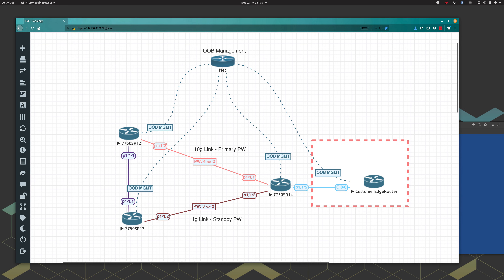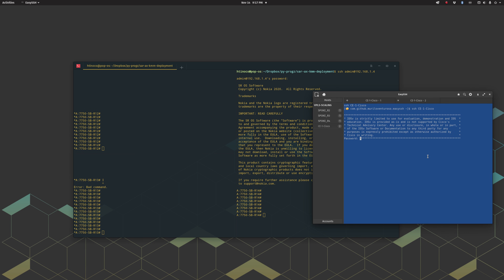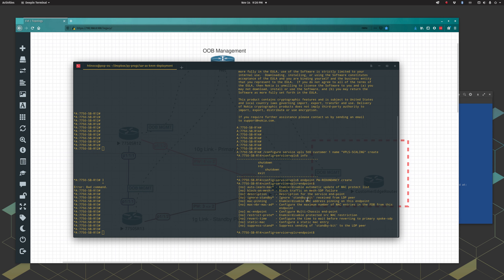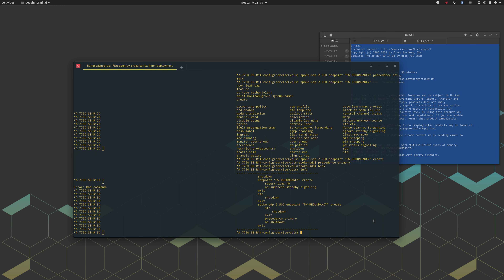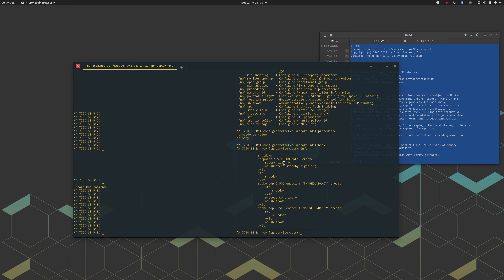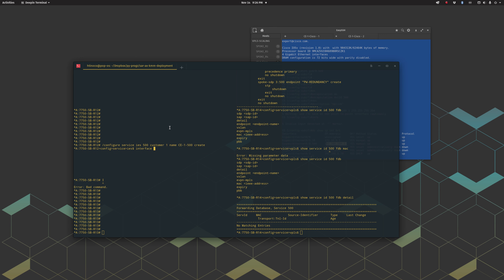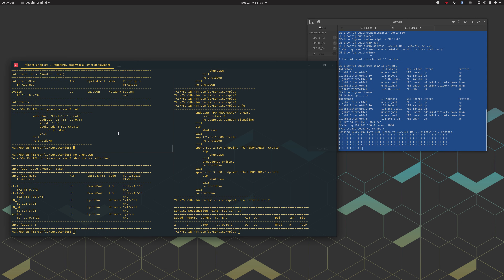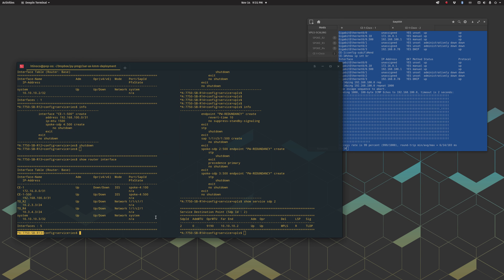Nokia - SROS: Pseudowire Redundancy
In this video we review the creation of Pseudowire Redundancy for the back-haul of a site. We create an endpoint within a VPLS L2 Service and spoke pseudowires into two Core Routers with L3 Interfaces. We then test the fail over L3 Connectivity from the Customer Site (Cisco CE Router).